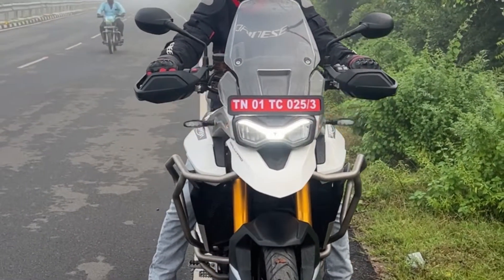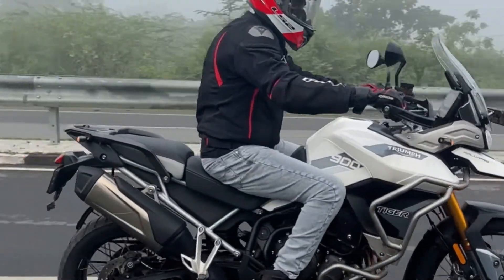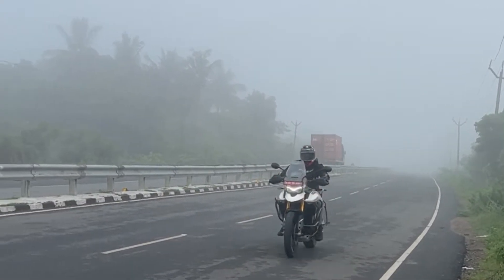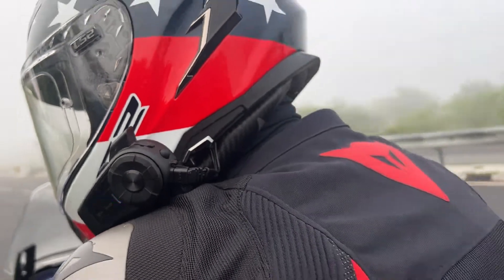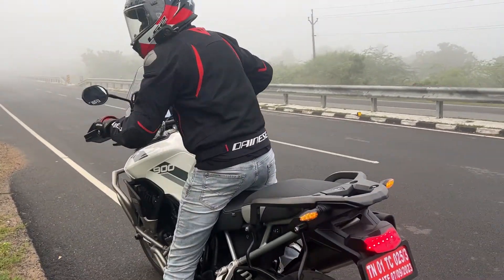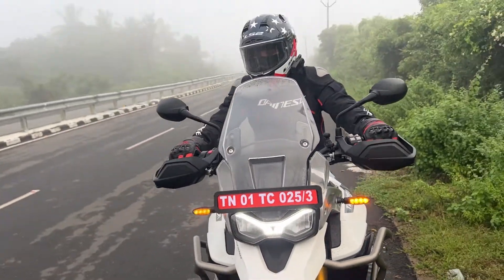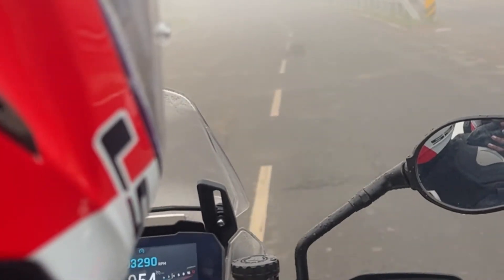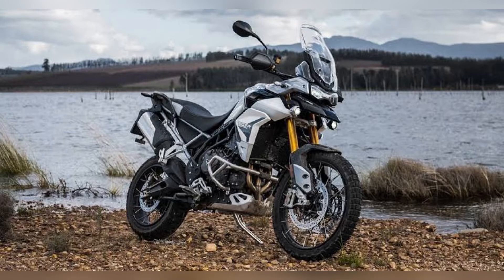Triumph Tiger 900 Rally pro | Test ride | Tamil | IM AB Vlogs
Triumph Tiger 900 Rally pro test ride
Chennai - Khivraj Triumph
Test ride sales - Mr. Infant - 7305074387